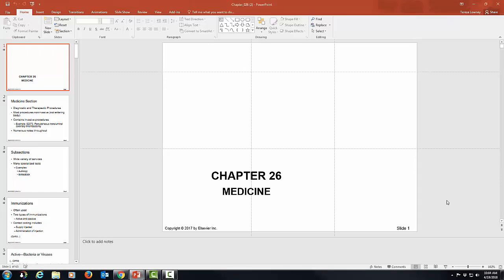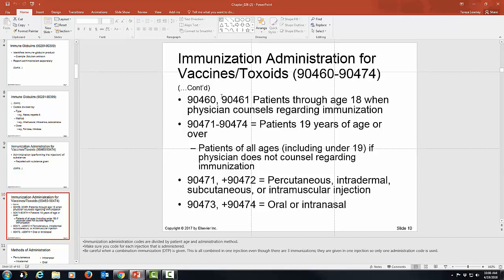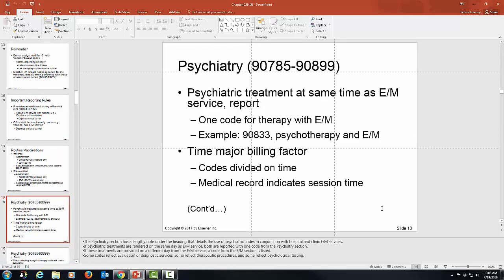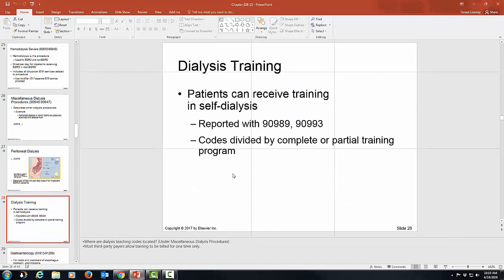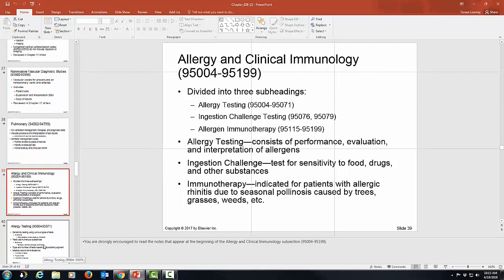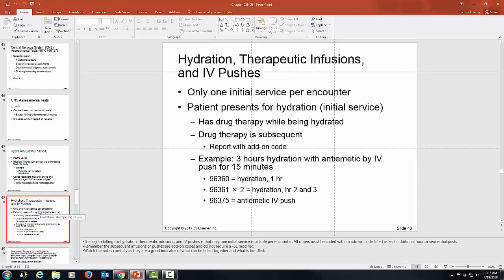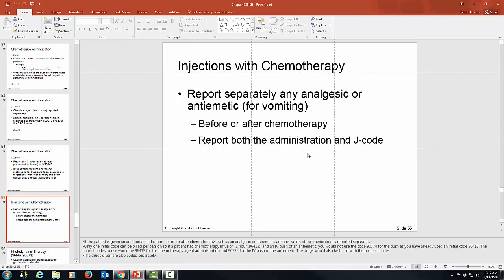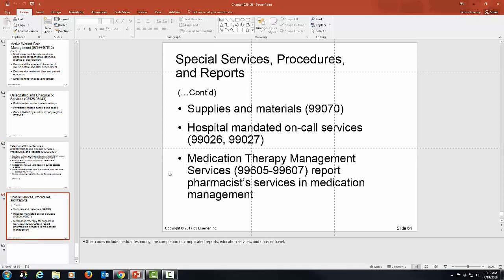Chapter 26 Medicine